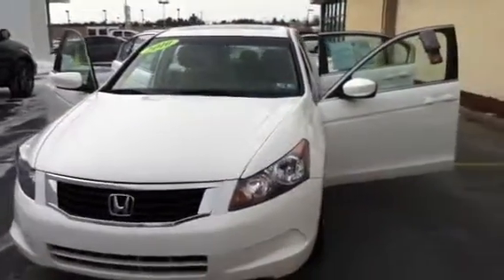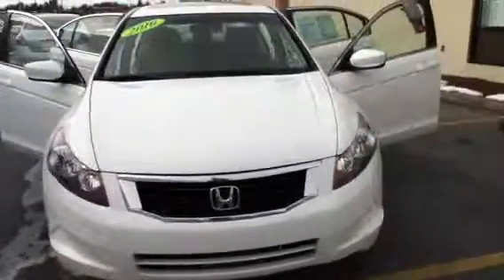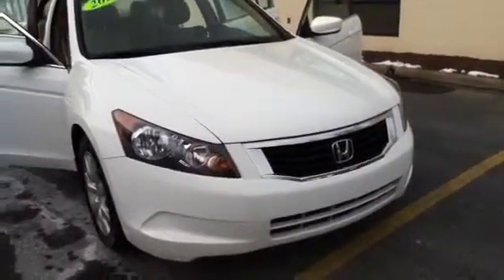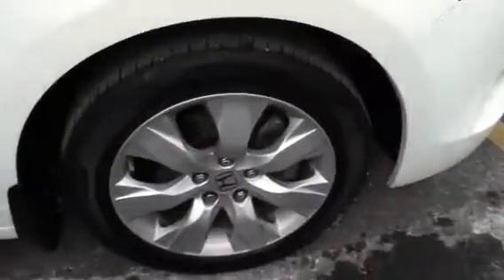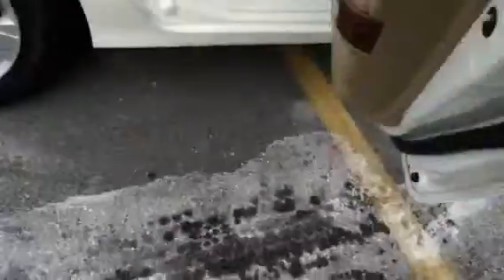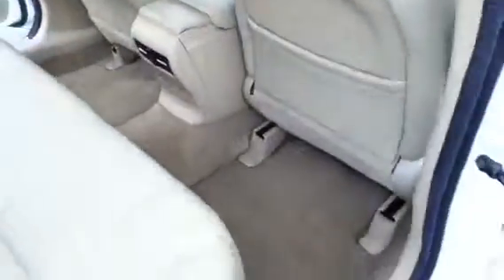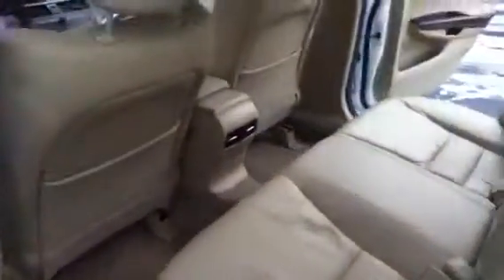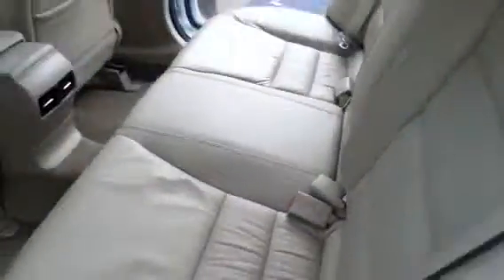2010 Honda Accord EX-L Allentown PA